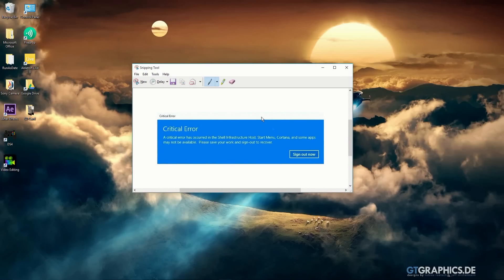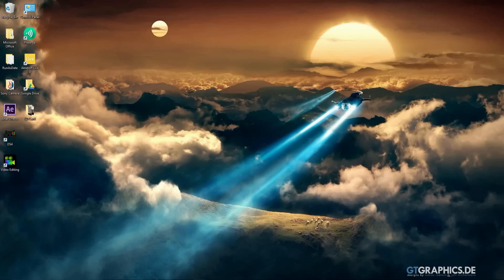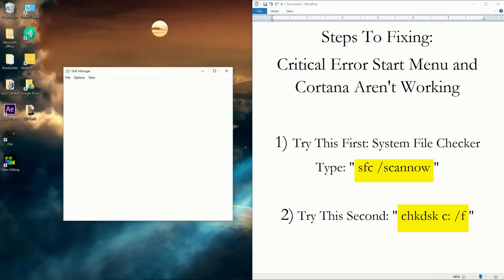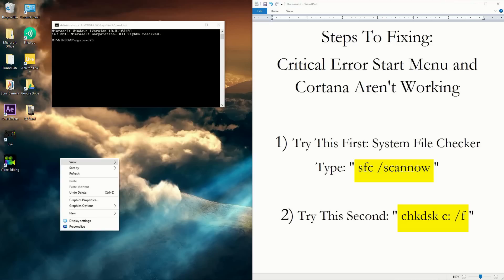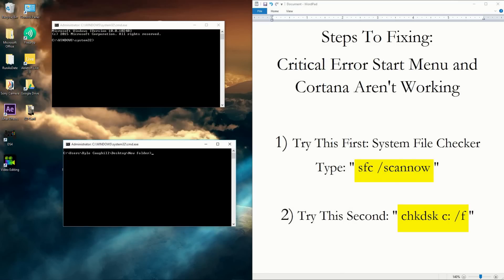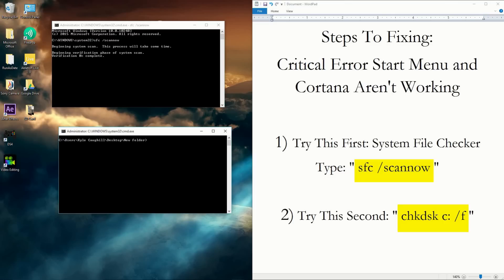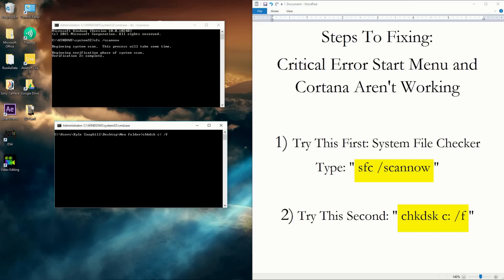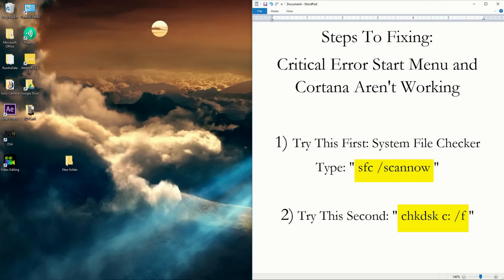How To FIX Critical Error On Windows 10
Today I had a problem with my computer and there being a Critical Error: Start Menu and Cortana aren't working. I have found a FIX for the problem! You won't need to make another account or delete any stuff to get this to work.When you do the steps in the video, after everything is done make sure to restart your computer! This is very simple and easy to do!